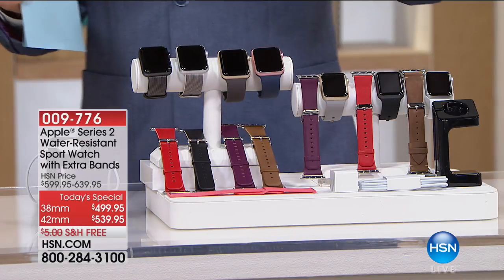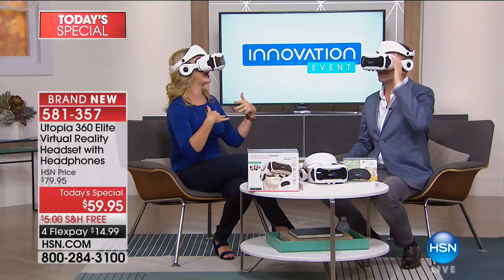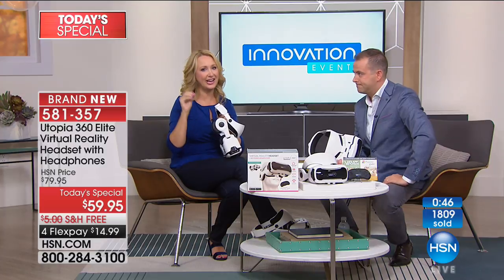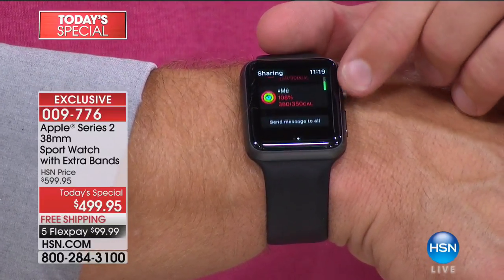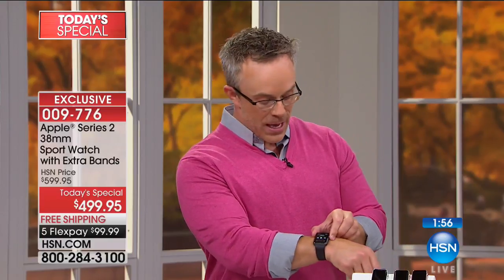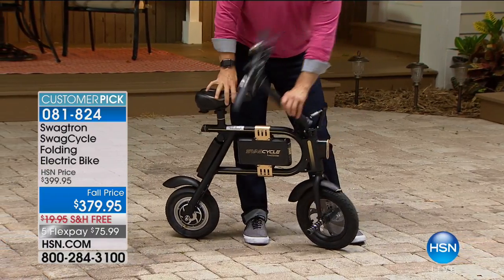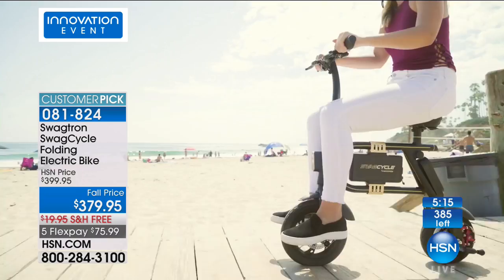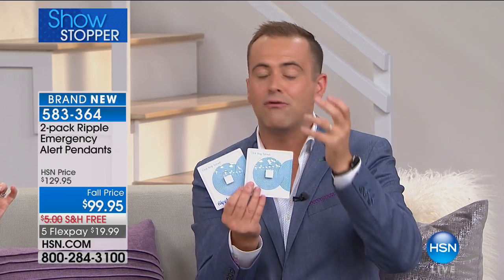HSN | Innovation Event 09.23.2017 - 11 PM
Discover endless ways to power up and get connected with the latest electronics at your finger tips.